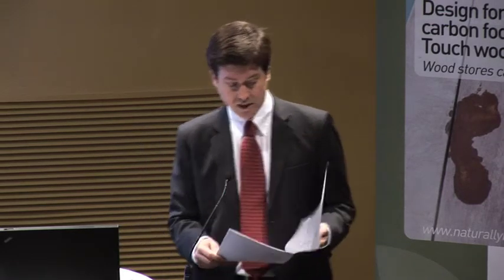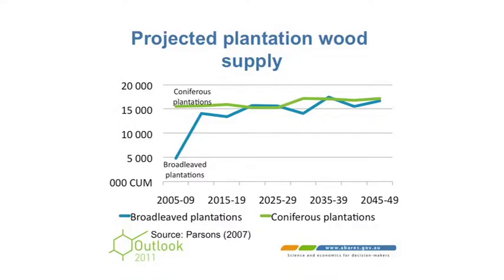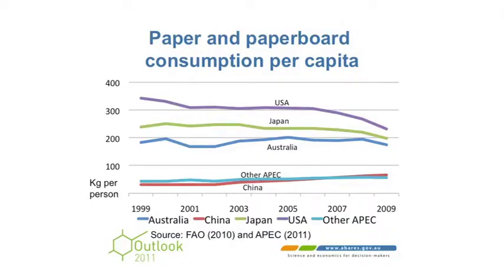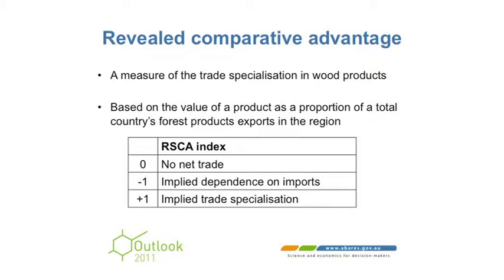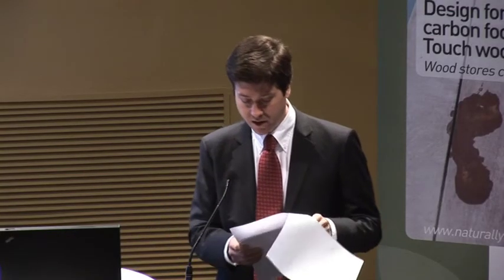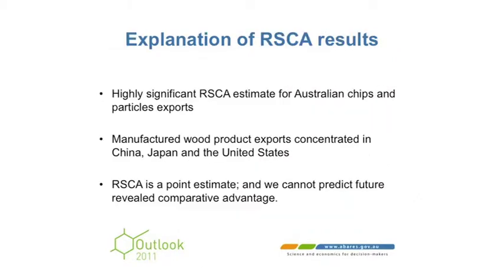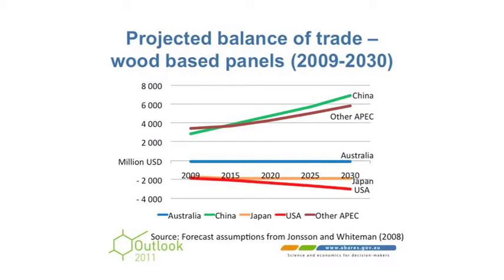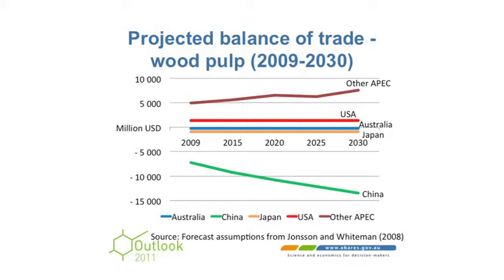David Cunningham, ABARES - 'Australia's role in Asia Pacific forestry'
David Cunningham, ABARES, presenting at Outlook 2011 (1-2 March, Canberra Australia) on 'Australia's role in Asia Pacific forestry'.